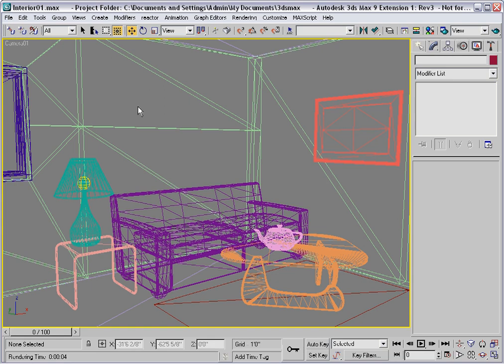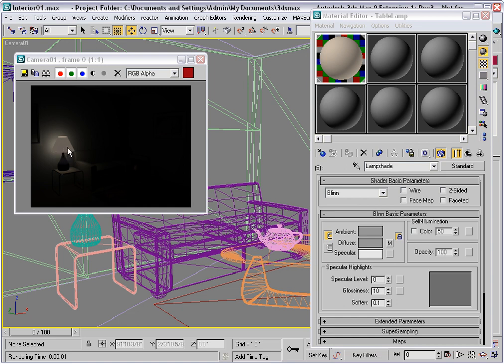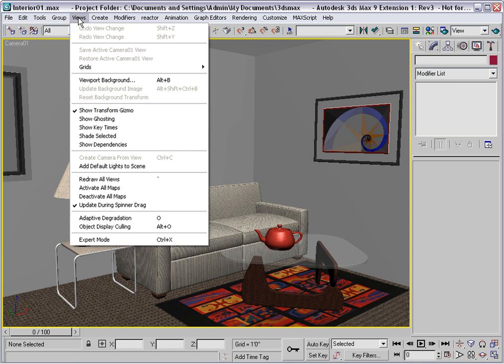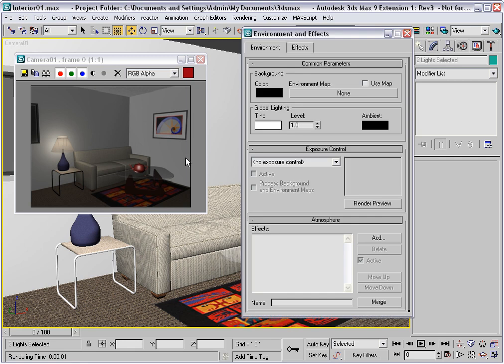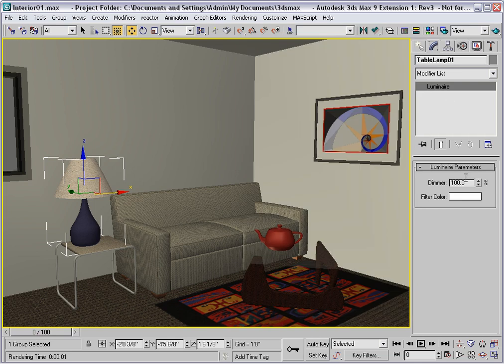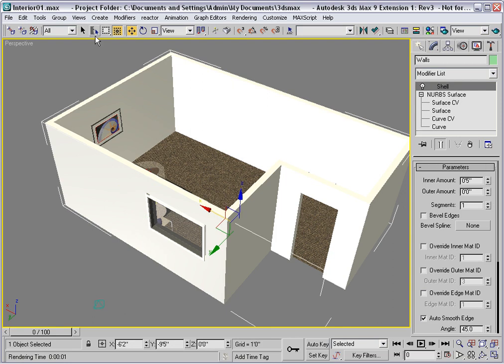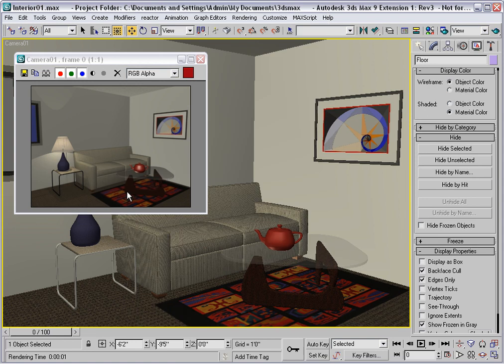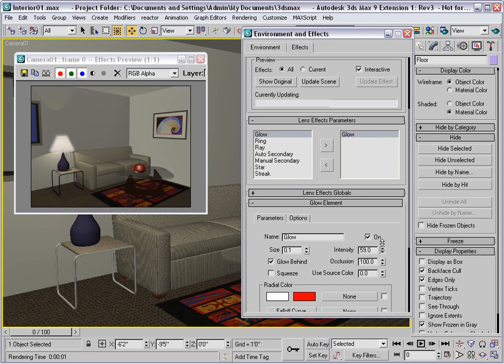433_Tips_and_tricks_using_the_scanline_renderer.mp4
| 3ds Max and VIZ for Architects (2007) | Module 5: Rendering | Scanline and Raytracer | Tips and tricks using the scanline renderer